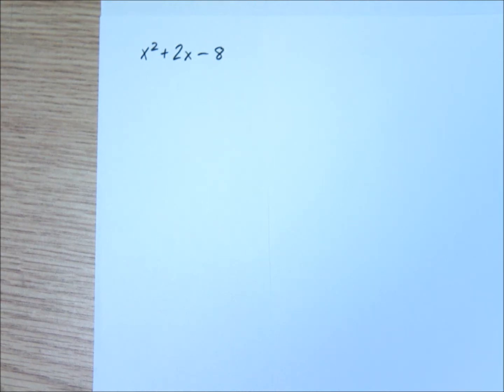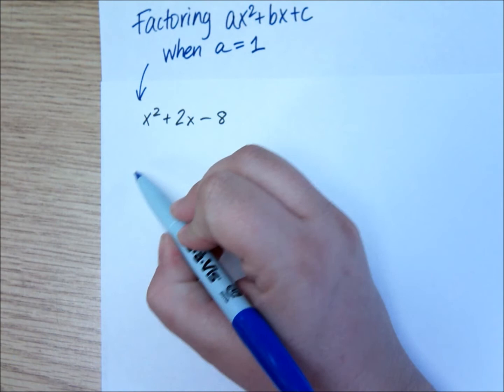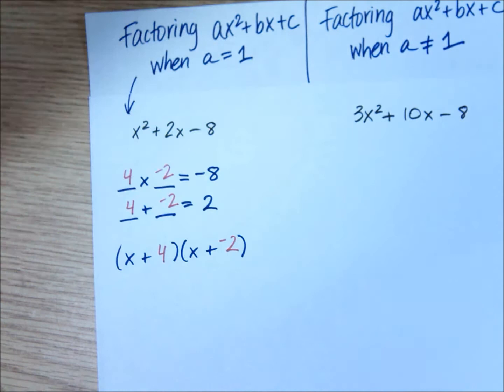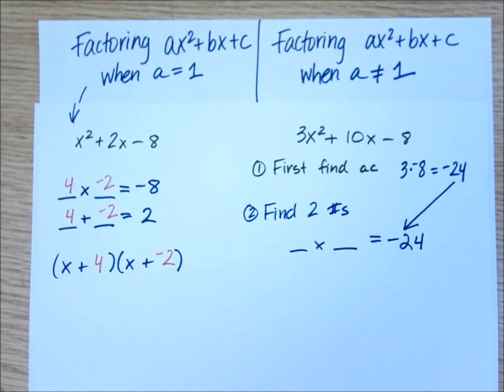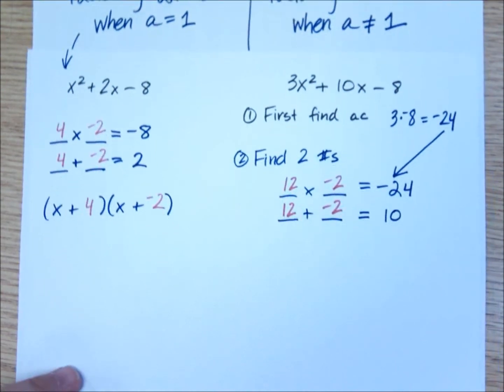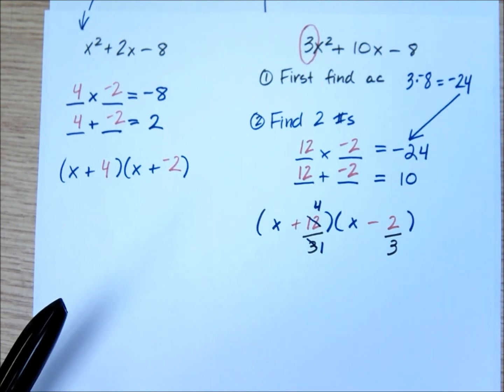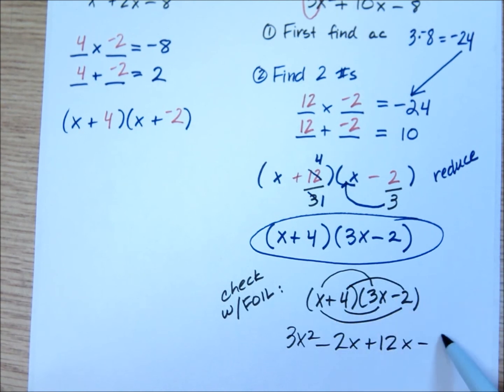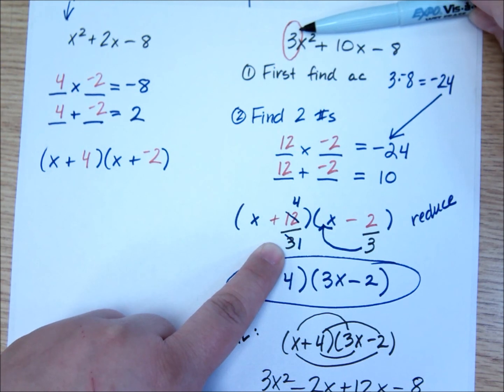Factoring leading coeff non 1.wmv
Factoring demonstration